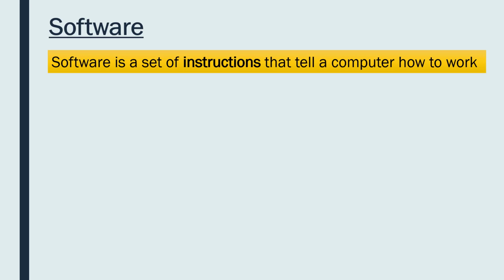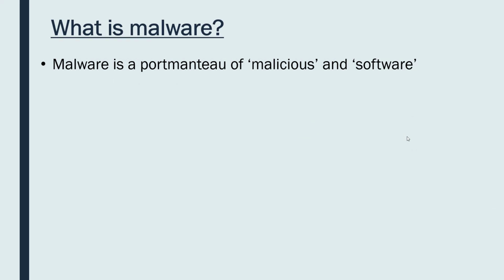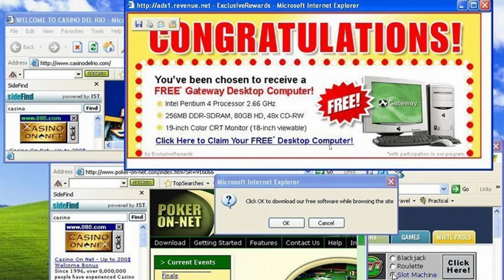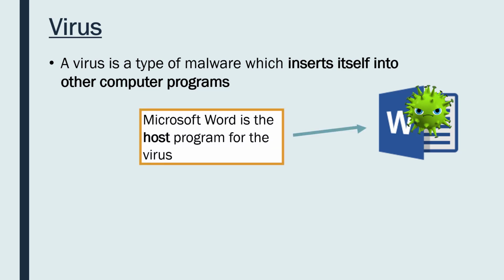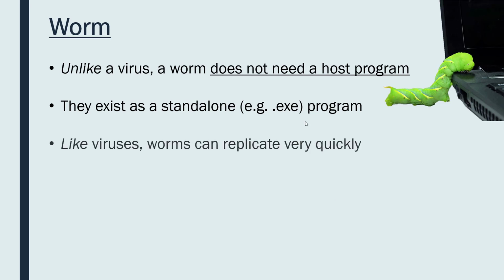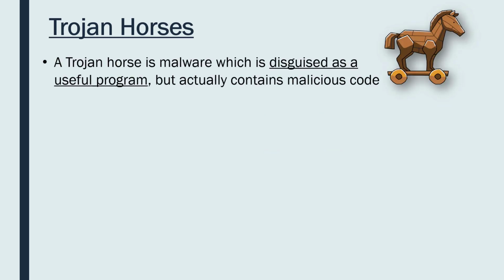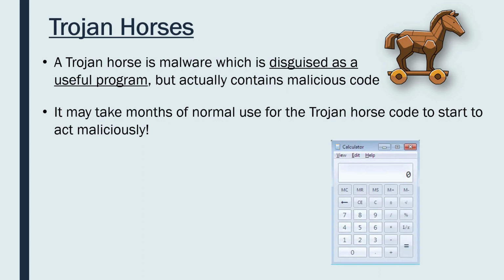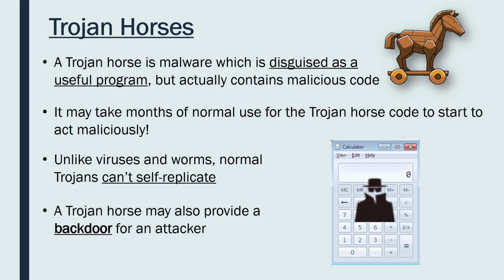Cambridge Nationals I.T.: Malware P1 (LO4 #2)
Explaining what malware is, and describing the differences between viruses, worms, and Trojan horses. Part 2 covers spyware, adware, ransomware, and rootkits.